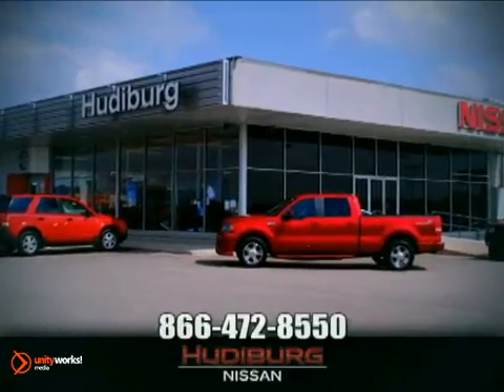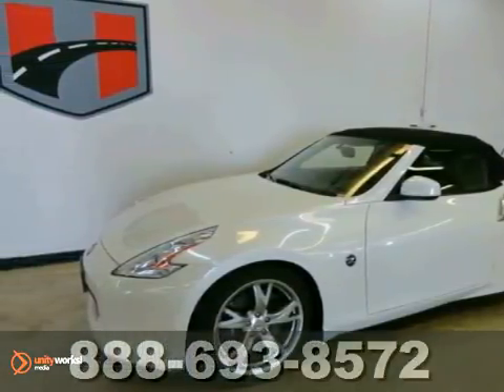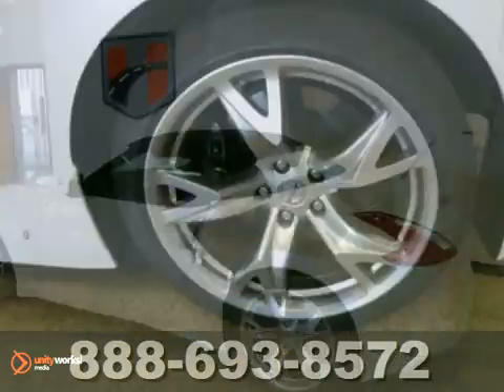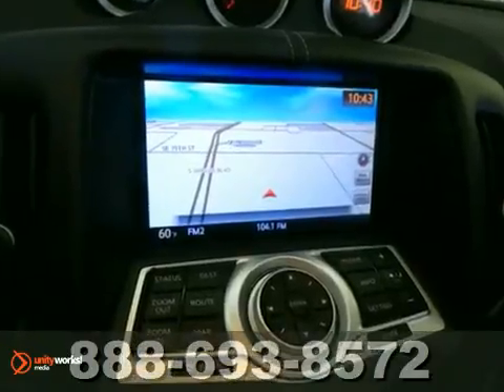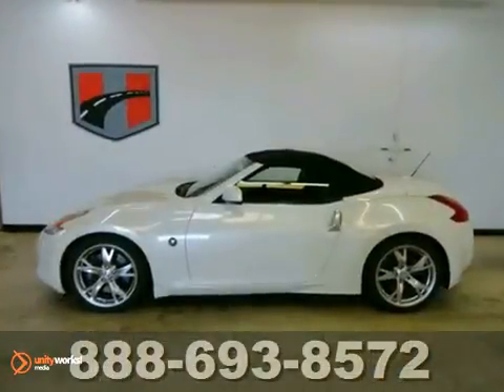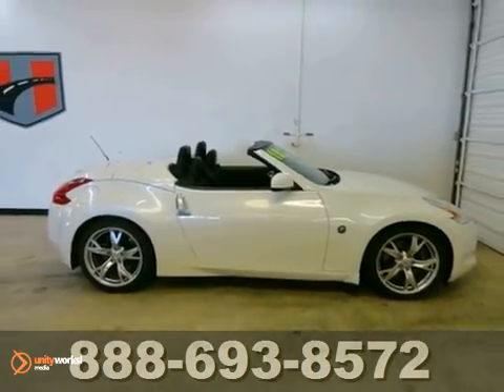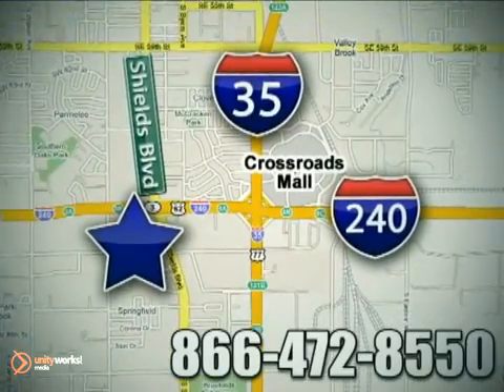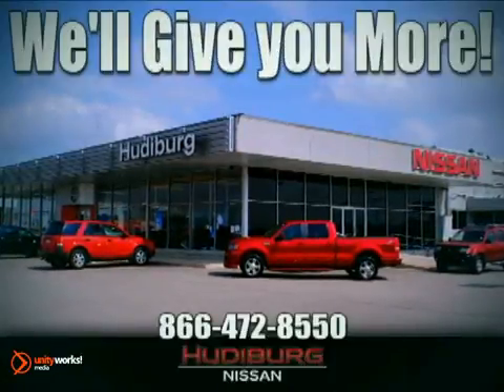2010 Nissan 370Z P5709 in Oklahoma-City OK Norman OK - SOLD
SOLD - If you are looking for real value on a great used car, Hudiburg Nissan invites you to call and make an appointment to view this 2010 Nissan 370Z, stock# P5709. We are conveniently located near Oklahoma-City OK Norman OK Tulsa, OK and known for our great selection, reliability and quality. Call to take a look at this 2010 Nissan 370Z today.